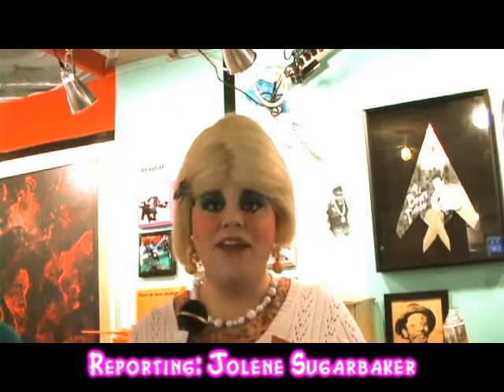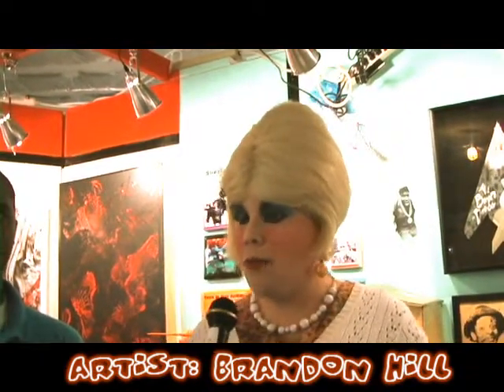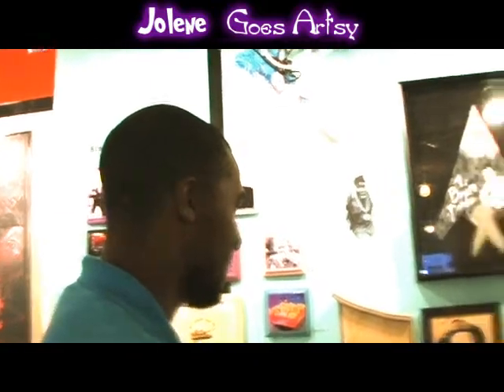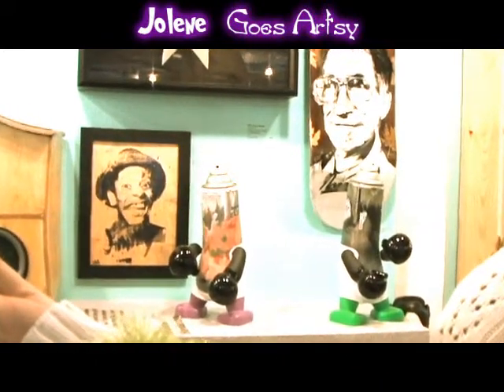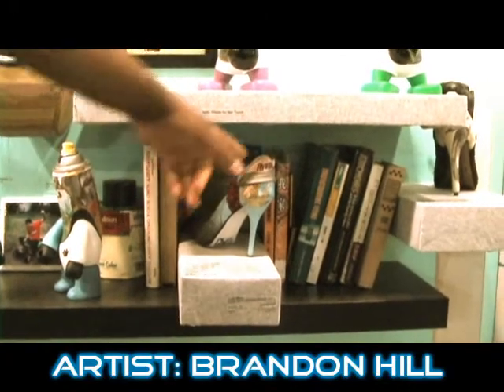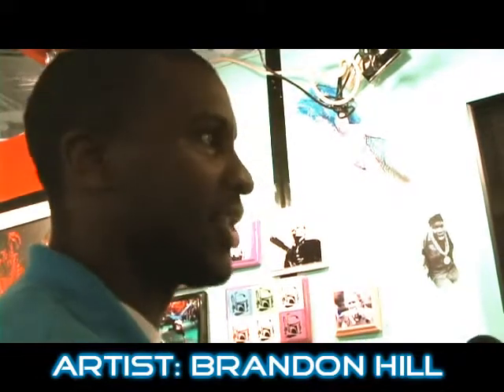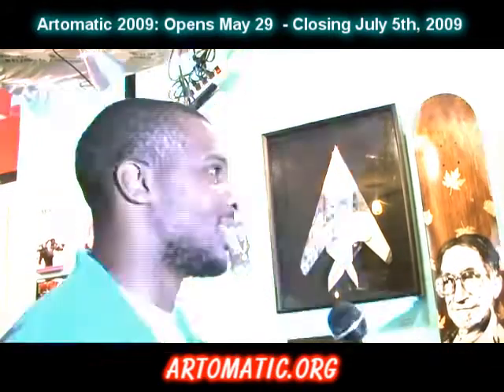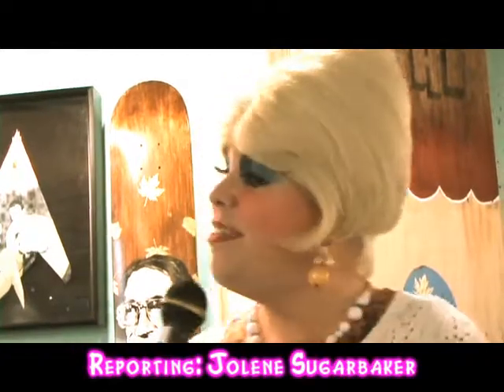Jolene Goes Artsy: Brandon Hill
Jolene Goes Artsy: Artist Interview: Brandon Hill at Artomatic 2009

Join Jolene Sugarbaker as she steps outside her trailer into the world of art!

Find out direct from the artist about the stories behind the art!

(look for him under his name)

He can also be reached by email (stated in the video).

Artomatic is currently showing in Washington DC through July 5th, 2009. Be sure to catch it!

Something Different From The Park!
More Cooking Shows Soon!

Love,
Jolene Sugarbaker
The Trailer Park Queen